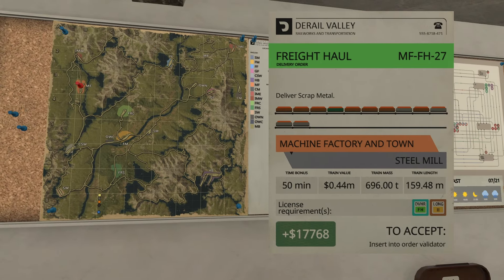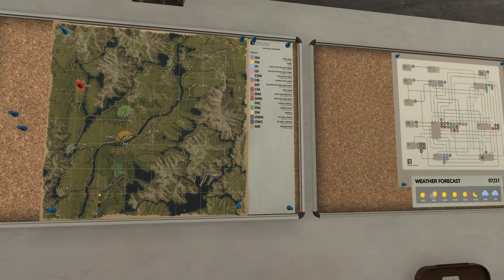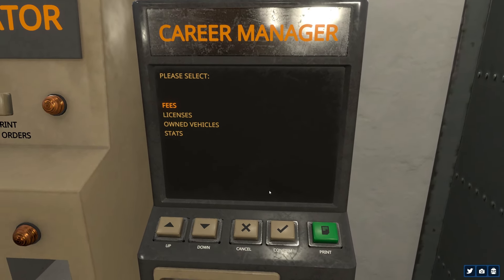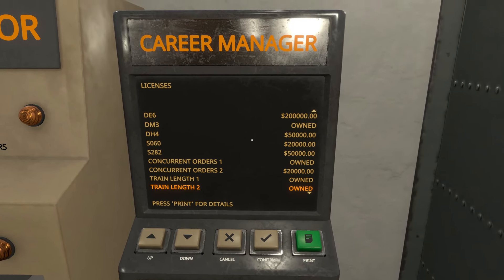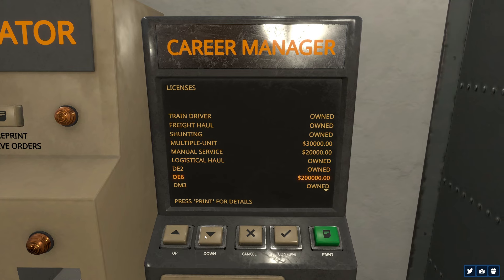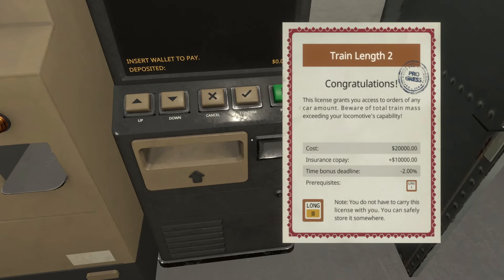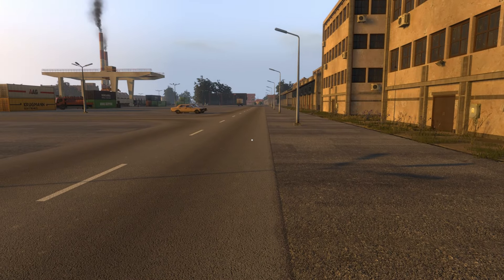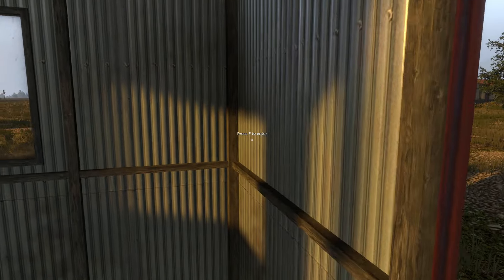Multiple Engines | Derail Valley - Early Access Build 98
In this episode of Let's Play Derail Valley Simulator we get our multiple unit license and drive a stack of three DE2s to build our career in a vast open railway network.